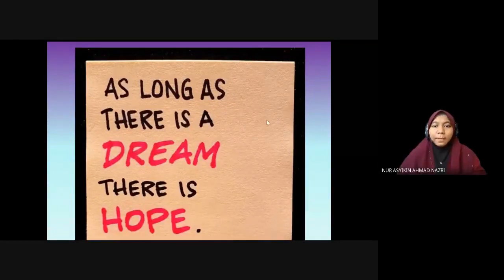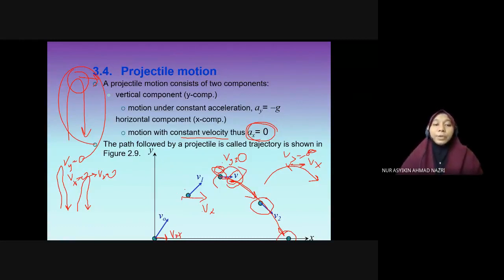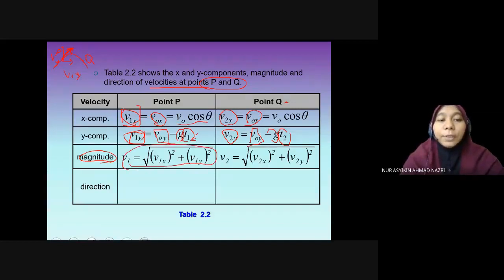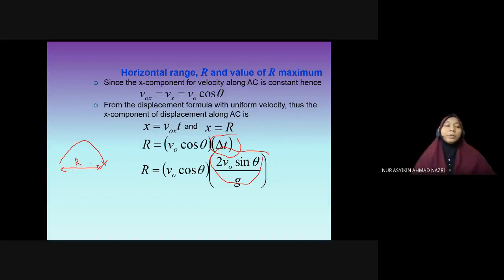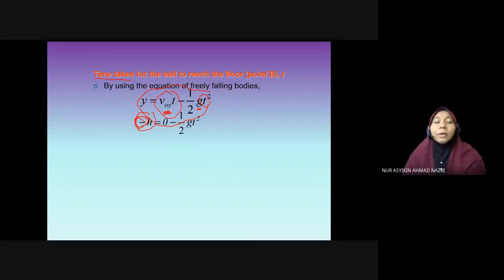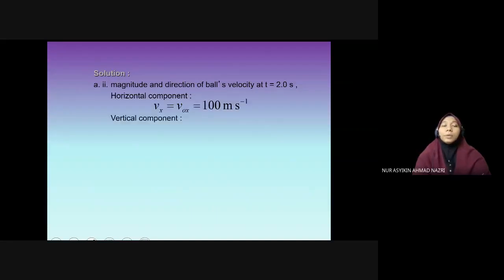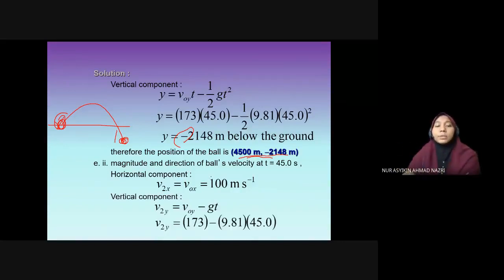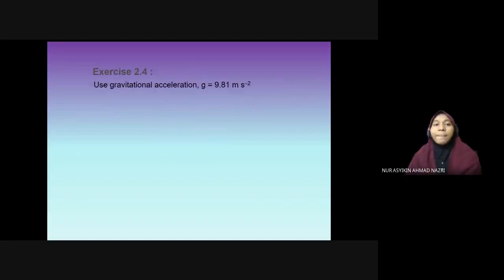LECTURE 5 S43 S44 28 JULY 2020 MADAM ASY